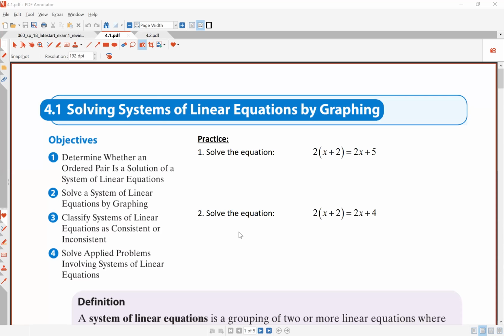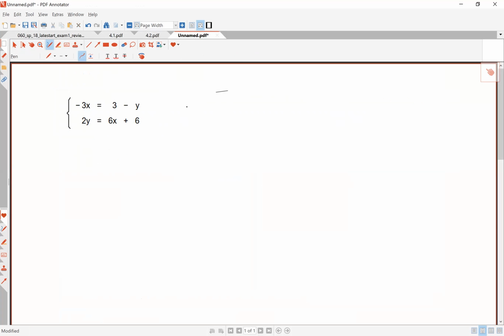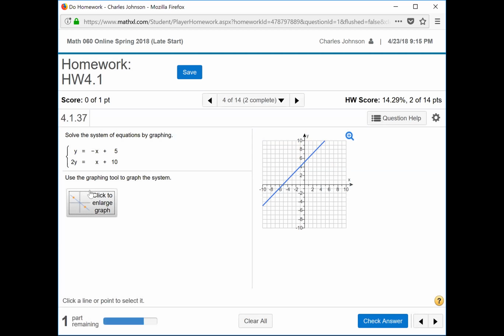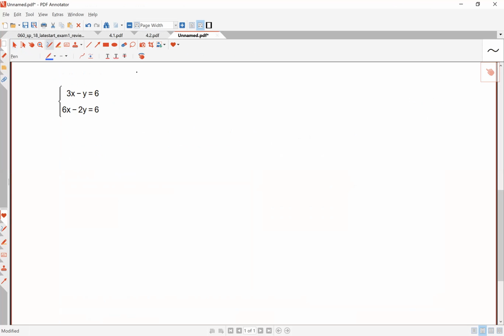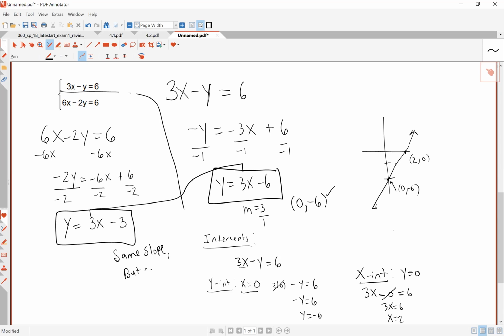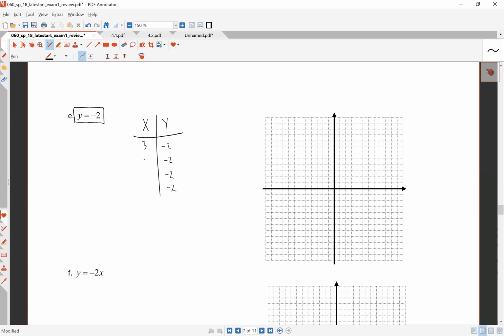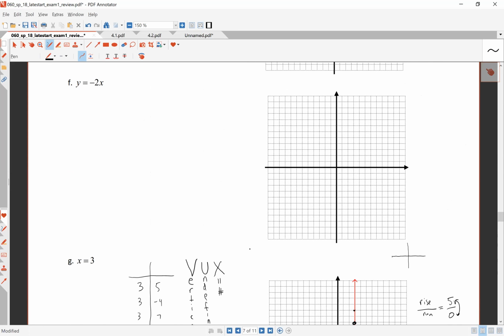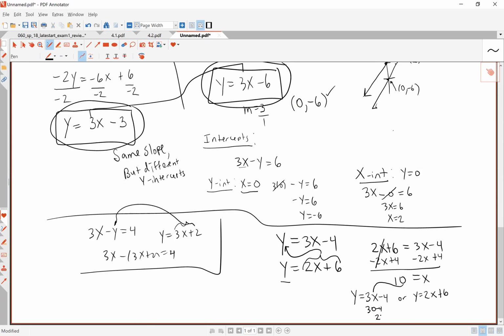Math 060 Spring 2018 Late Start Webinar 4 24 Archive